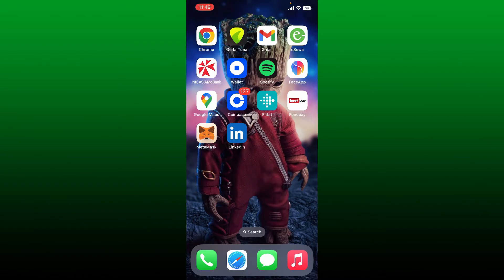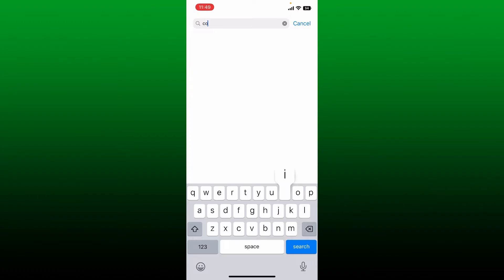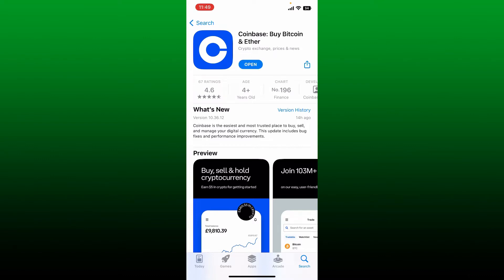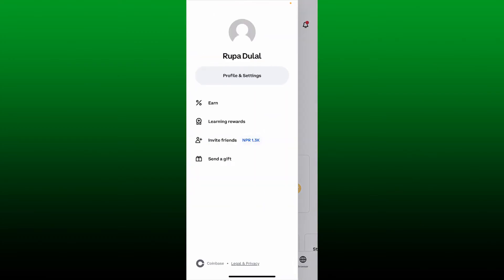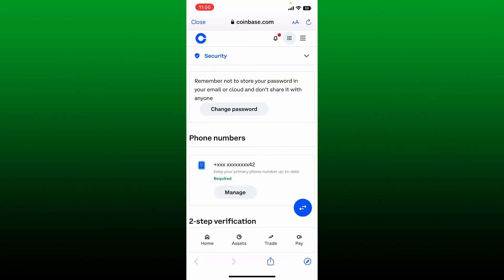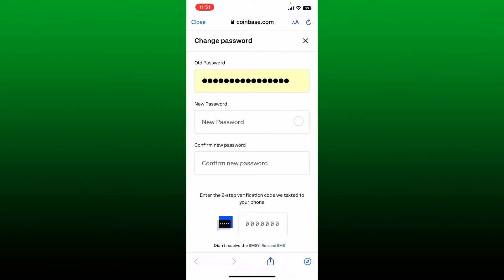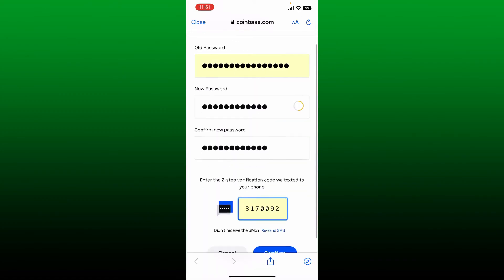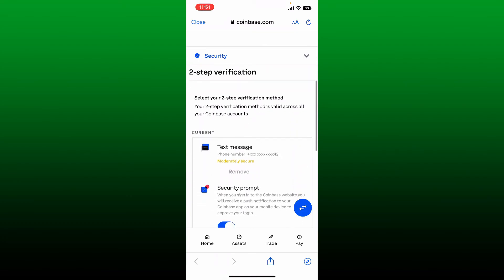How to Fix Coinbase Account Restricted Issue | Unrestrict Coinbase Account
Confused about how to fix Coinbase account restricted issue? In this video, we'll learn the exact steps on how to fix Coinbase account restricted issue. Coinbase will restrict access to buy and sell services on your customer's account for a number of reasons, so here are some troubleshooting methods you could try in order to fix it. The first thing to do is to ensure that you've updated your coinbase app to the latest version. Coinbase account restricted issue: If your coinbase password is accessible to someone else, then you might run into this restriction issue. If it still doesn't work, the next thing to do is contact coinbase support and provide the last successful sign-in on authorized action on your accounts.

CHAPTERS
0:00 - Intro
0:24 - Steps to Fix Coinbase Account Restricted Issue
2:47 - Outro